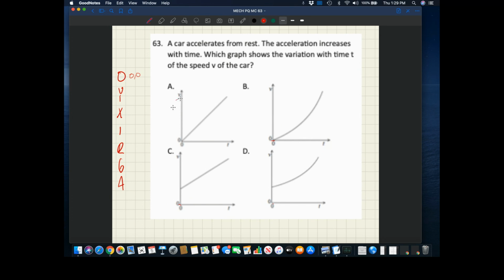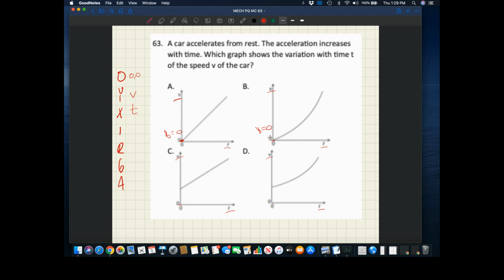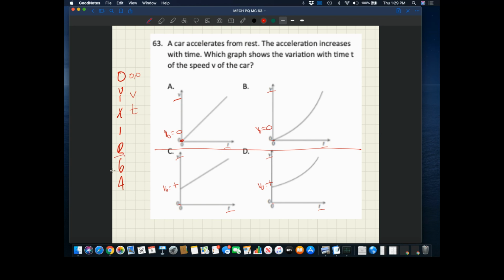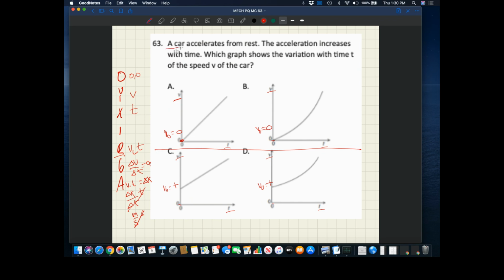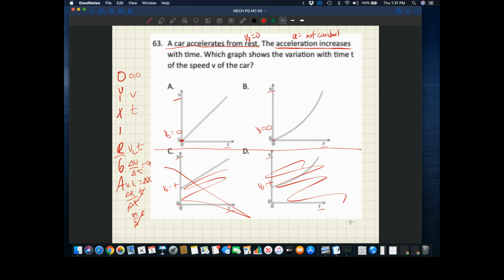MECH PQ MC 63